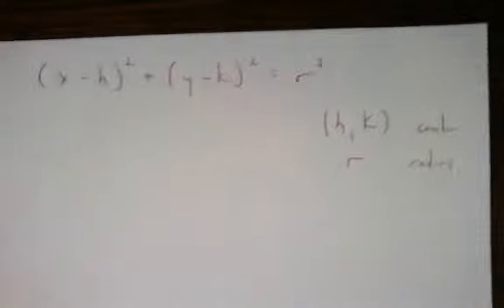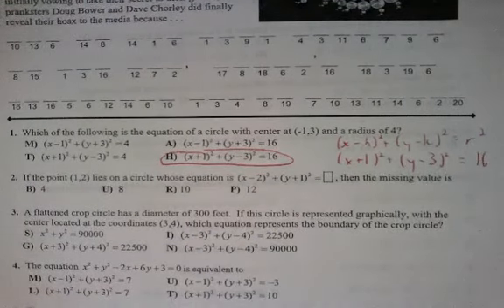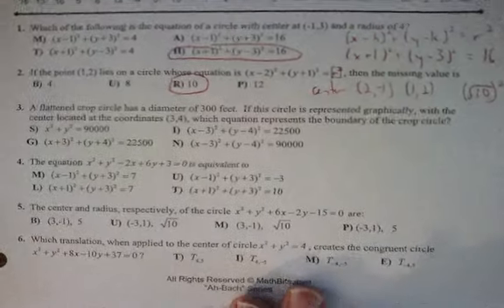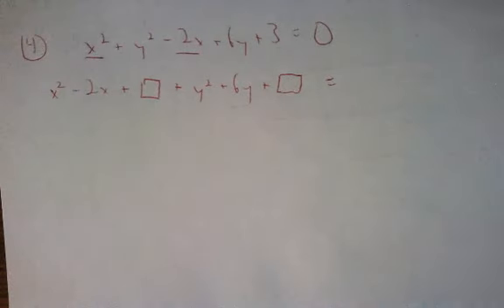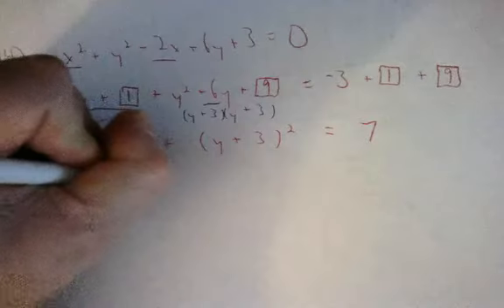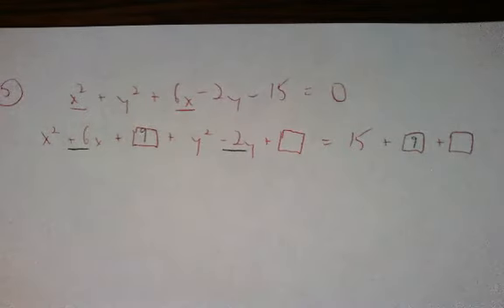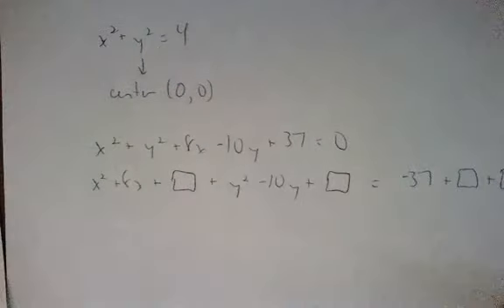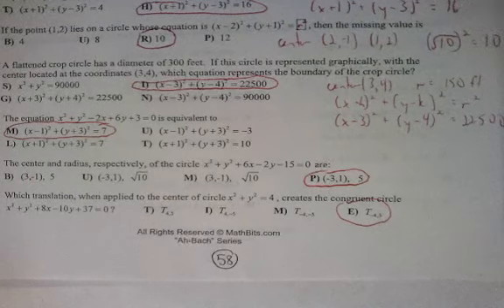Assignment Pg 58 #1-6 Coordinate Geometry: Circles